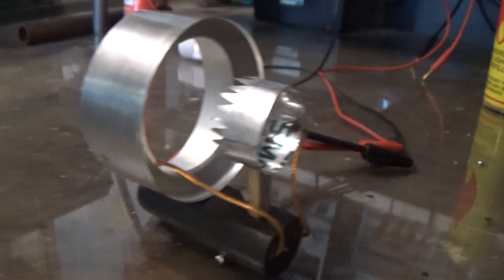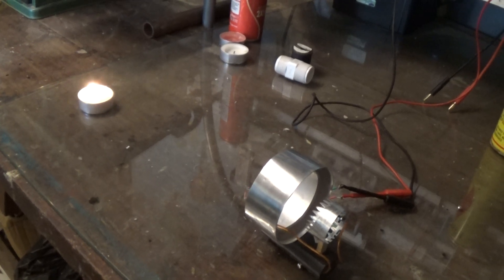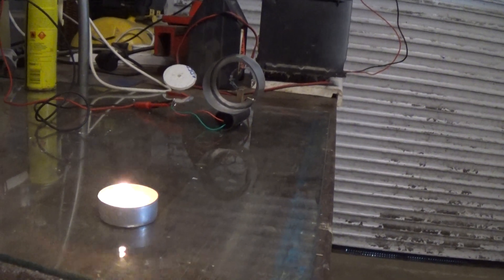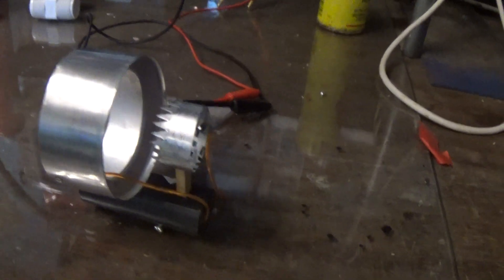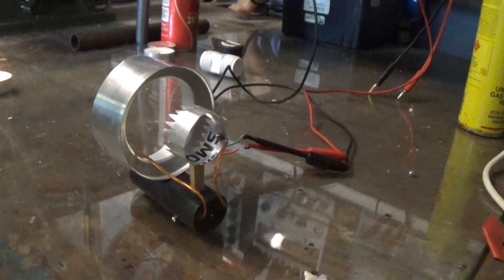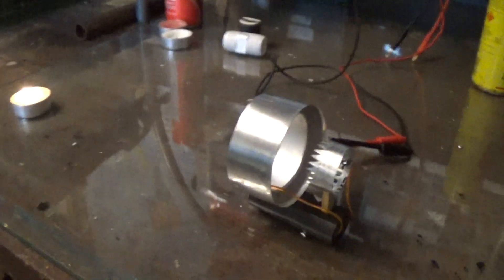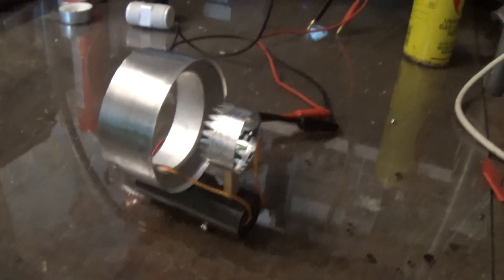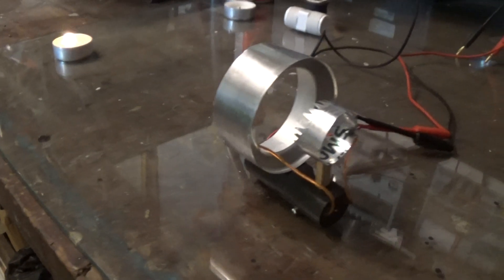Ion Drive/thruster Mk2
Pretty little engine, with about the same thrust as the Mk1 but compact and light.